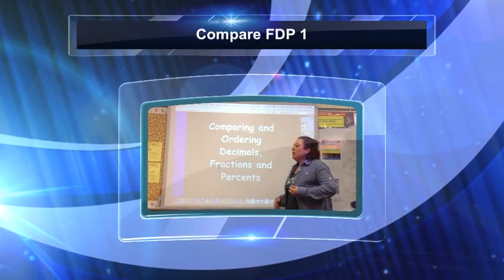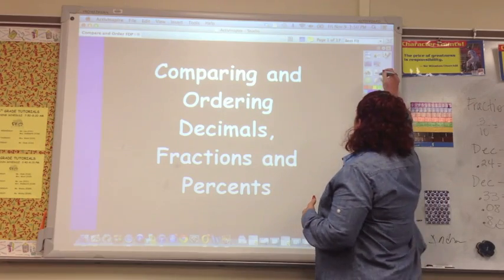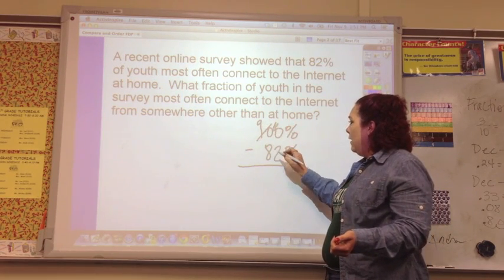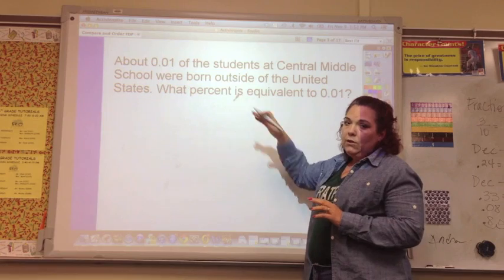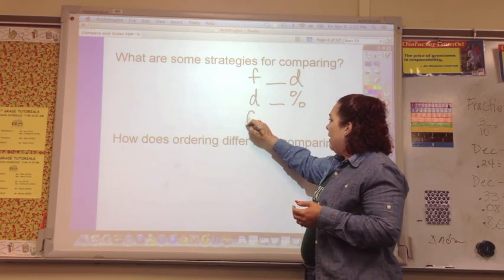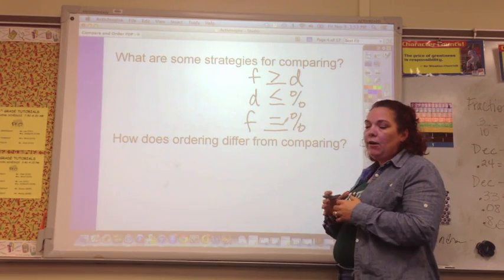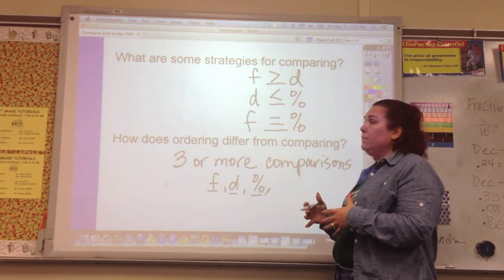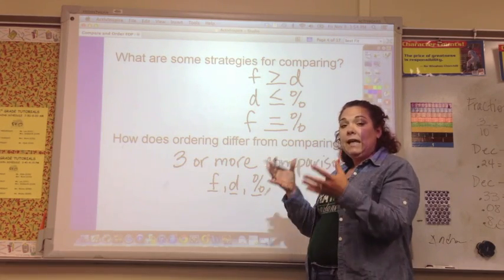Compare FDP 1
Comparing fractions, decimals and percents